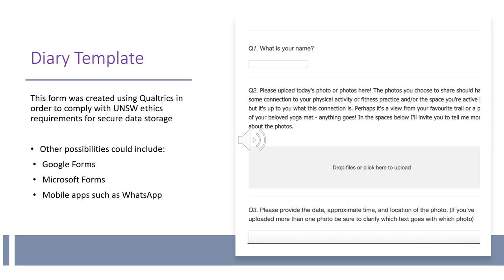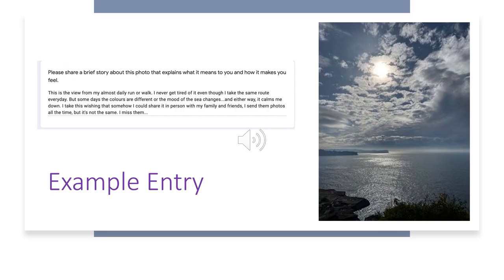Digital Diaries as Social Research Method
This short webinar is presented by Dr Marianne Clark, from the Vitalities Lab at UNSW Sydney. It explains the theory and approach she used in a project involving asking participants to make digital diaries.